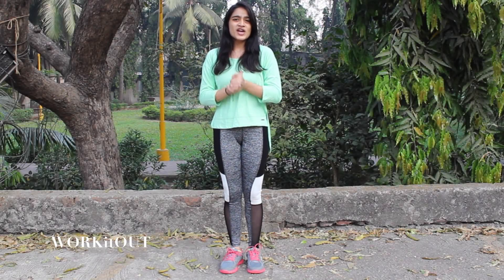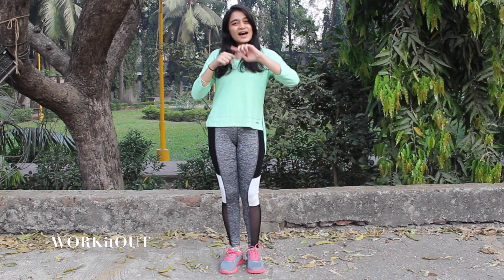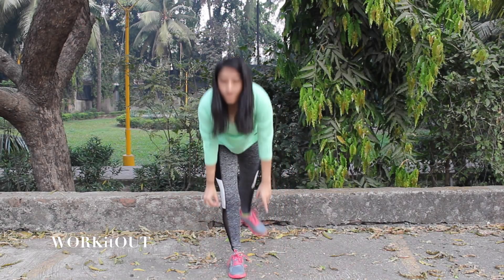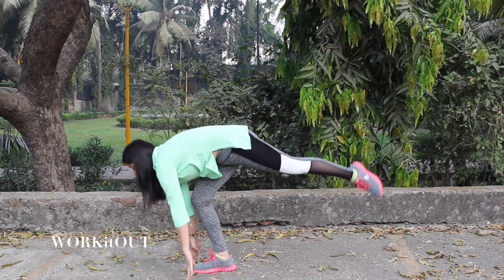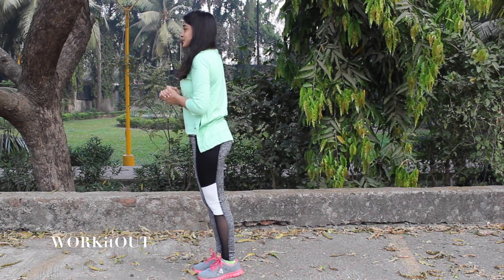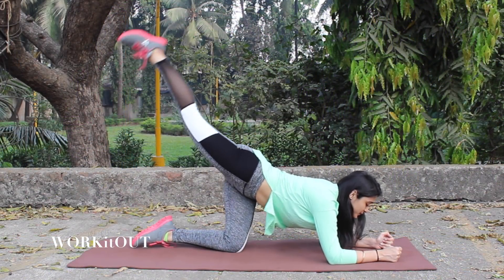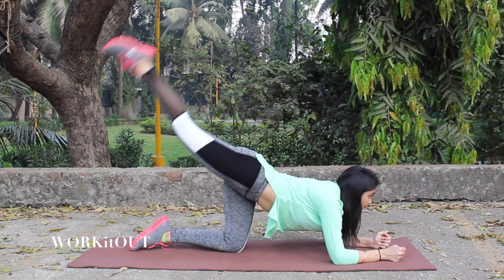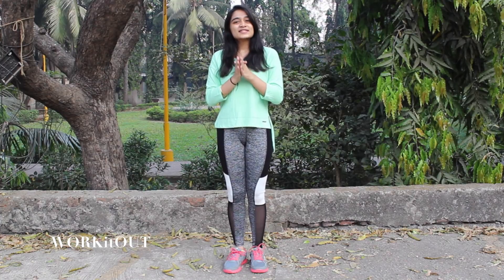How To Reduce Butt Fat | 5 Simple Exercises | WORKitOUT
This exercise routine will help tone and reduce your butt and thigh fat.
Follow these 5 simple exercises every alternate day.

Please note: The exercises, tips and tricks shared on WORKitOUT are based on a personal weight loss journey. Clinical supervision/Doctor's consultation is recommended in case of medical history. Practice of care is recommended to avoid injuries.